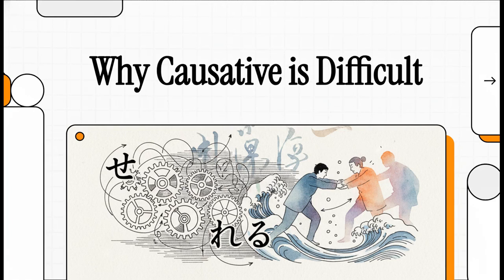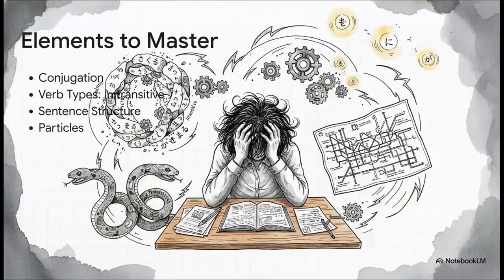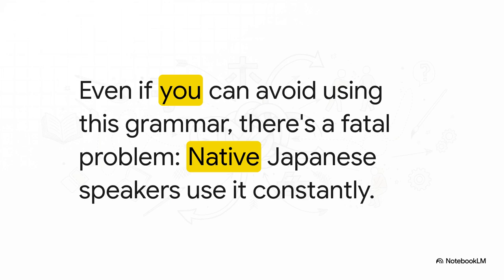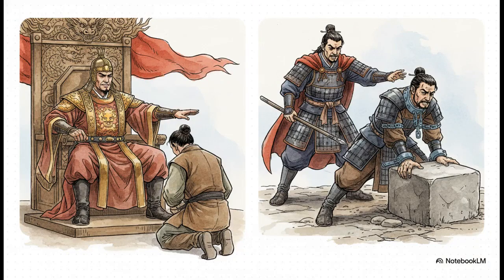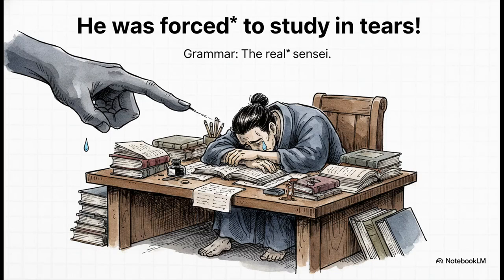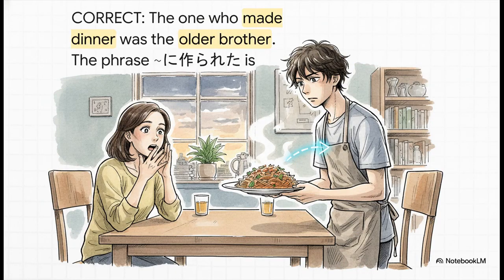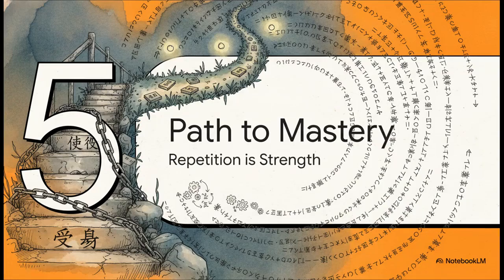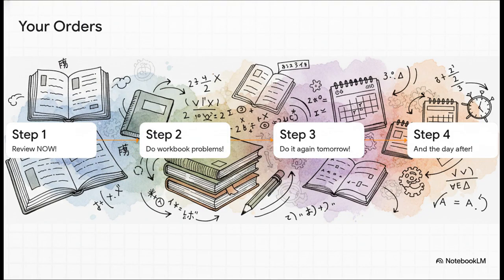Struggling with Causative Verbs? Break It Down and Understand (JLPT N3/N2 Grammar)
Confused by Japanese causative verbs (〜させる)?
Knowing vocabulary is not enough to succeed in reading comprehension.
You must understand the structure — especially who is doing the action.
In this video, you will learn: ・How causative sentences work
・The difference between “make/let” and “be made to”
・Common mistakes caused by assumptions
Perfect for JLPT N3 and N2 learners.
📌 This video helps you understand
📌 To master it, you still need practice

JLPT N2 grammar
JLPT N3 grammar
Japanese causative verbs
Japanese grammar causative
JLPT reading tips
Japanese passive vs causative
learn Japanese grammar